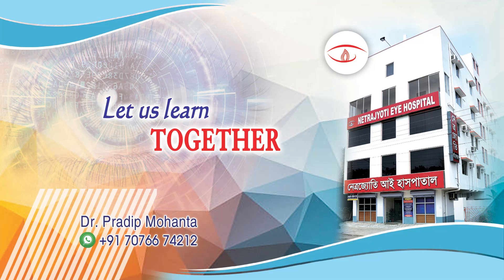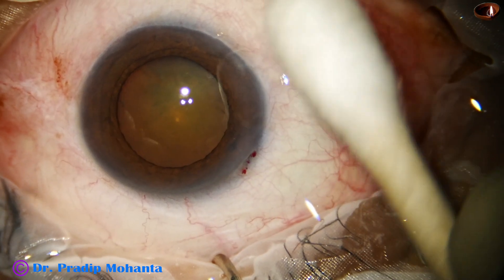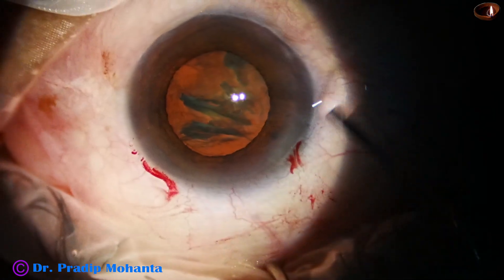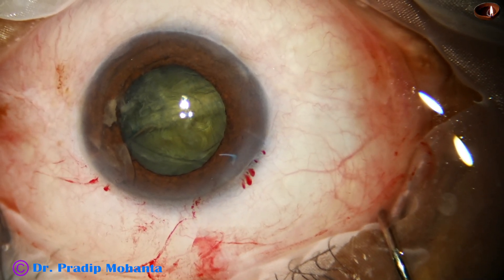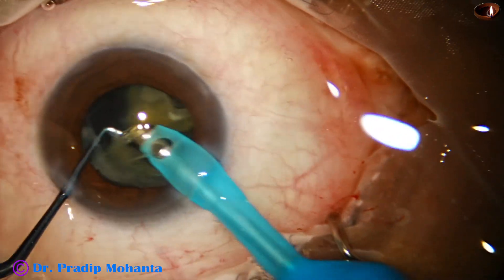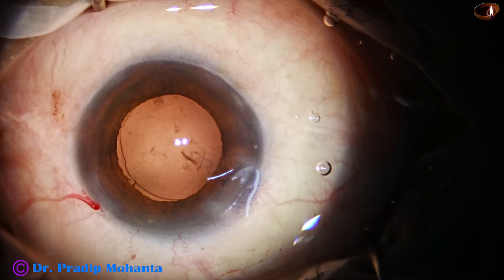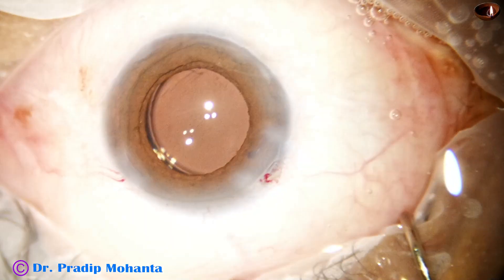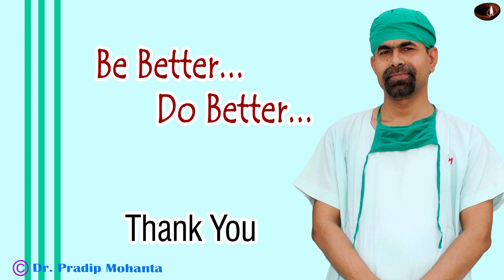PRECHOP in NS 2 or 3 cataract with 4.5 mm pupil - Pradip Mohanta, April, 2023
For Cataract surgery and Medical retina fellowship,
Or
Surgery is my passion. I constantly try to improve my own surgical skills and experiment on adopting new techniques. I love to teach surgery to beginner surgeons as well as to senior surgeons who want to master techniques to manage tough cases. We have installed a Lumera-T microscope which has a observer microscope with good depth perception. We also have Topcon's OMS 800, and Leica 690 microscopes. Phacomachine is Oertli Catarex 3 and Oertli Faros. We have recording facility of surgeries in all microscopes.